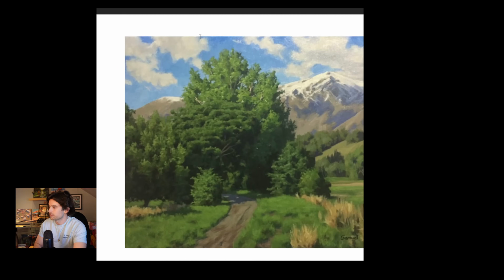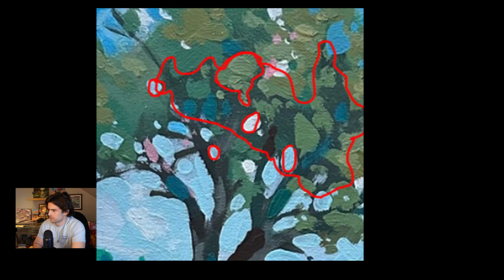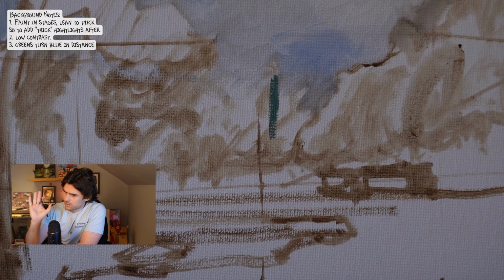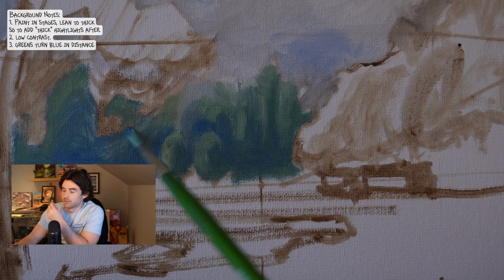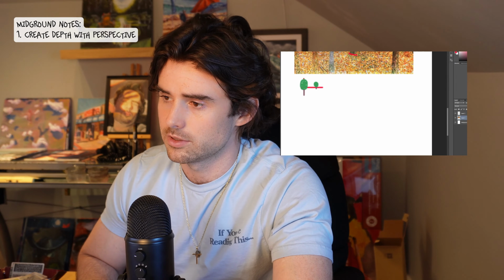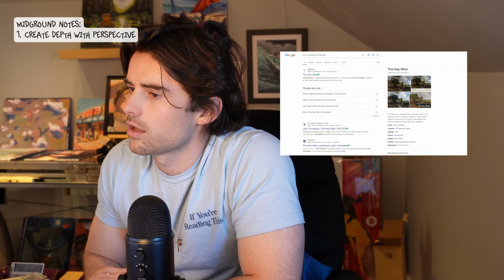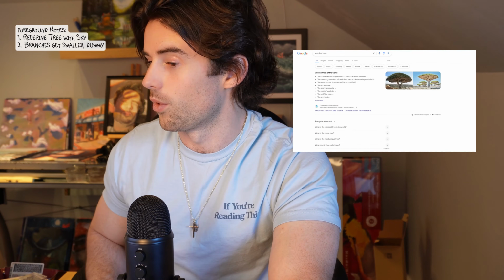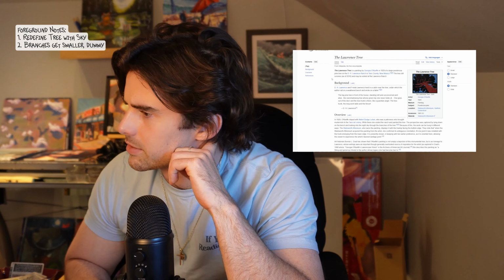Paint Confessions: Learning to Paint Trees with Famous Artists | Fun Art Reactions & Tips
Learn how to paint trees, I take a look at famous tree paintings, get sidetracked researching the worlds weirdest trees, and pronounce Van Gogh wrong.